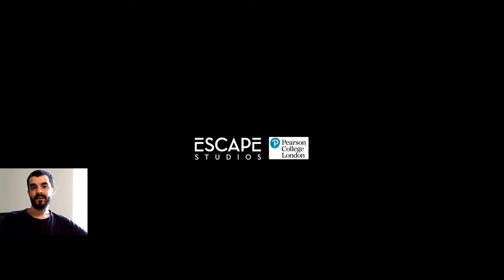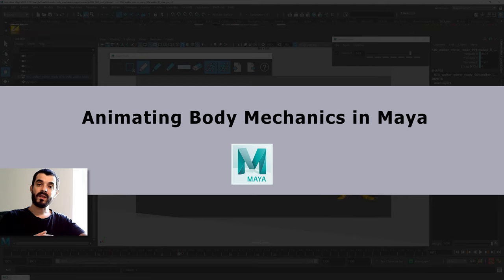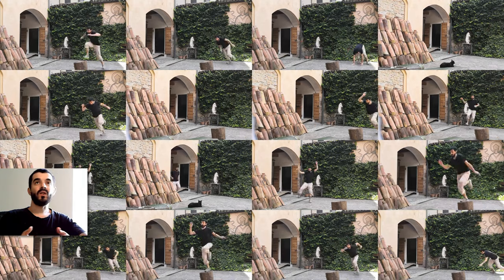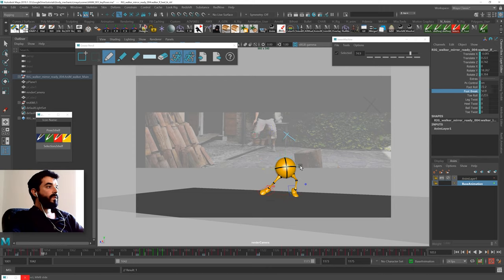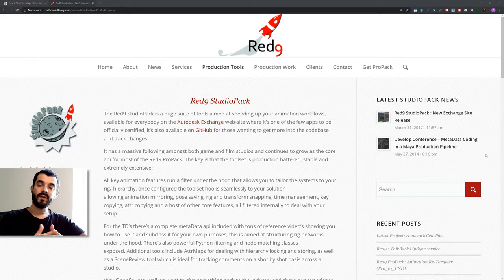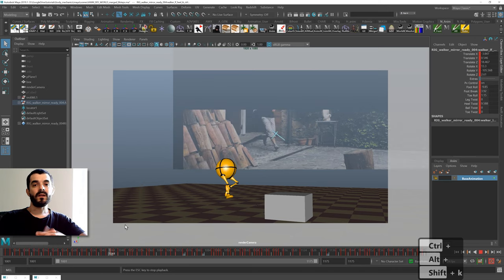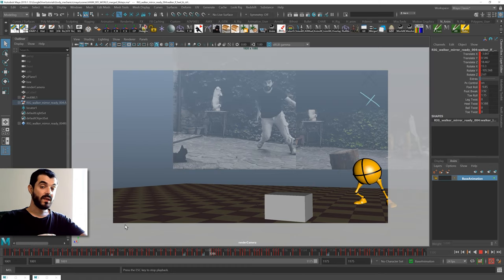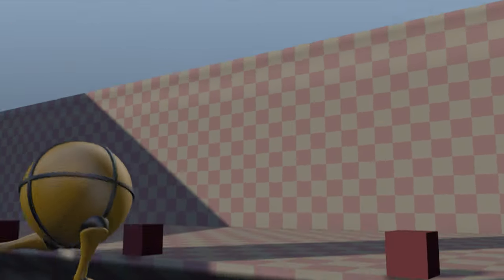How to animate body mechanics in Maya - 3D Animation Tutorial Trailer - Escape Studios London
I've just recorded a multipart 4K tutorial in which I demonstrate a mixed pose to pose & layered animation workflow to deliver a basic bipedal body mechanics shot in Maya, as part of my work at Escape Studios in London.

Starting from advice on how to stitch and edit together multiple takes from video references, I break down the complex motion into smaller, manageable chunks, showing how to build a broad blocking pass, progressively refining it by adding more and more detail, while showing how to use live action reference to inform the animation, making it believable, lifelike and accurate.

This tutorial is accessible to Escape Studios students through the school's Vimeo channel.